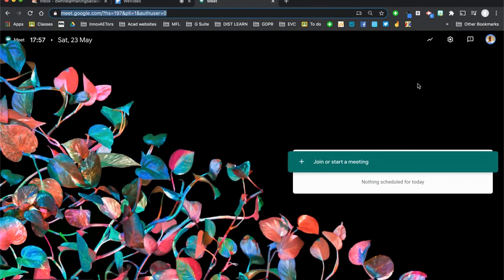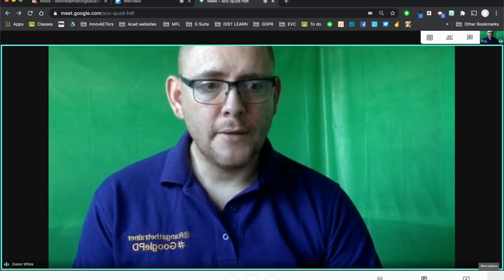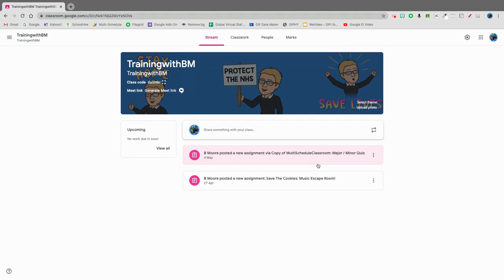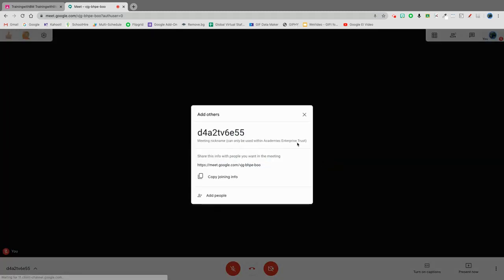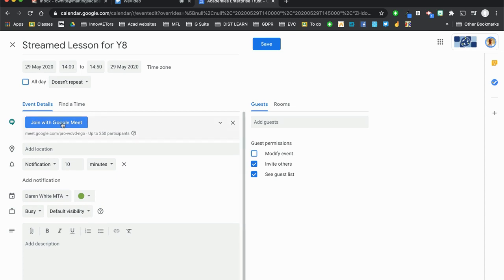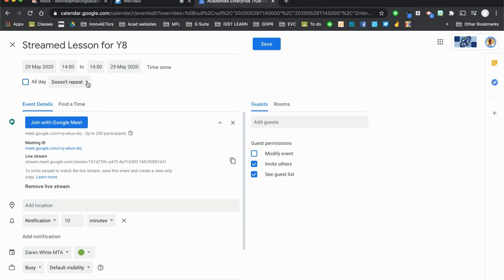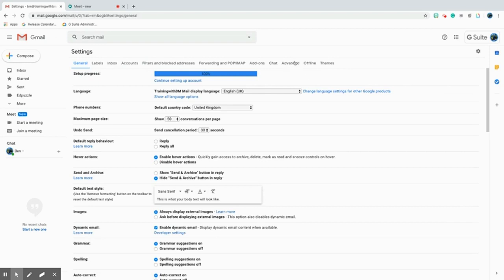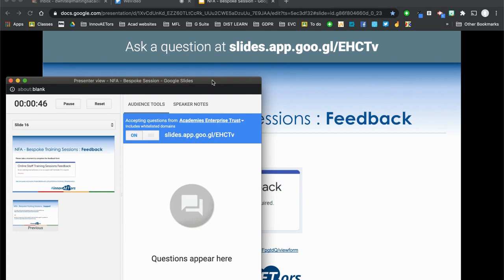Short and SUITE: Google Meet Edition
Join us as we look at different ways to create and use Google Meet.